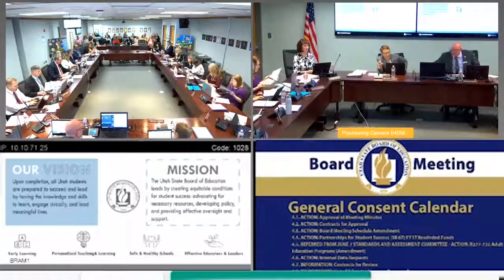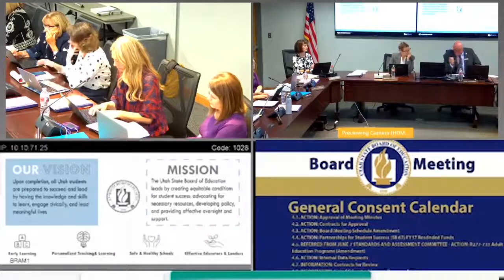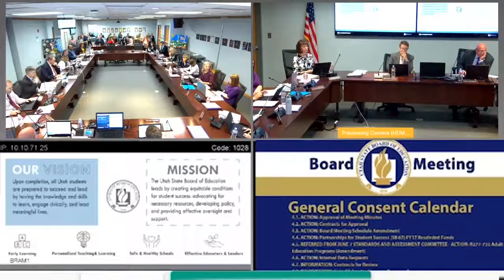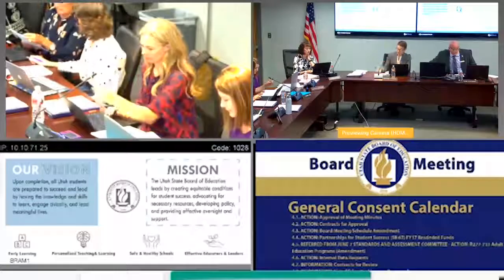04 General Consent Calendar